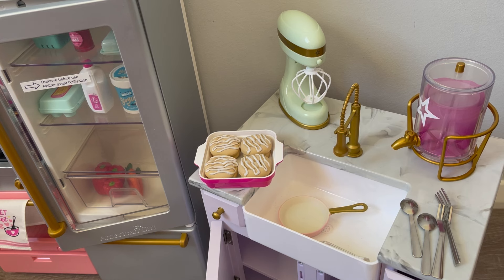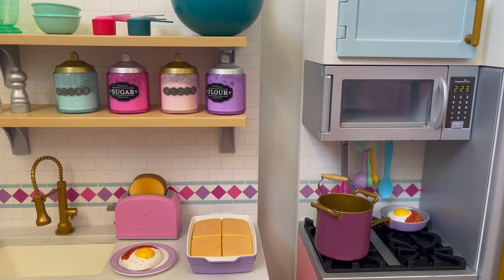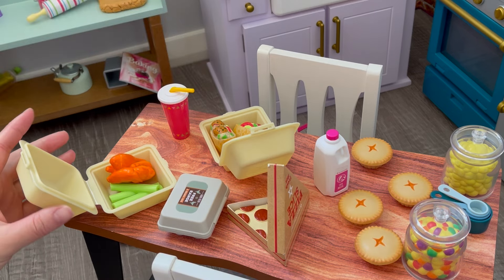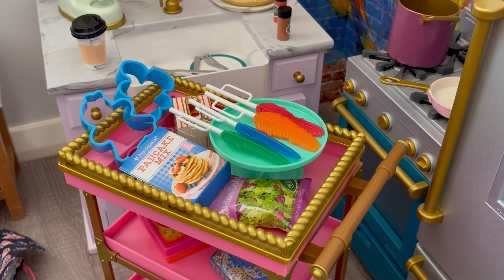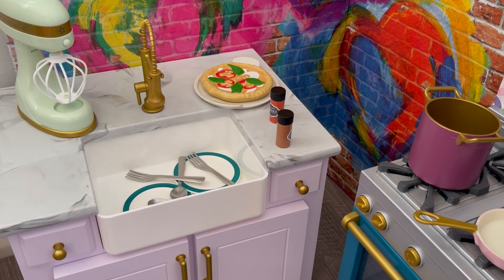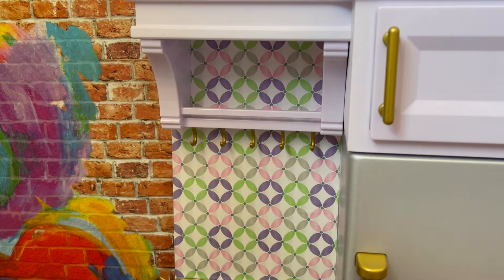Cleaning Messy American Girl Food Kitchens!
American Girl Doll Food and Fridge ~ NEW
American Girl Kitchen Food Sets!
Messy Kitchen Food Disaster ~ Doll Room Cleaning Tour!
Messy Room Disaster ~ Doll Room Cleaning Tour!
Clean Your ROOMS !!!
Messy Cafe Food Disaster ~ Doll Room Cleaning Tour!
American Girl Doll Gourmet Kitchen Sets ~ Cleaning and Setting Up!
Cleaning Four Messy American Girl Food Kitchens!